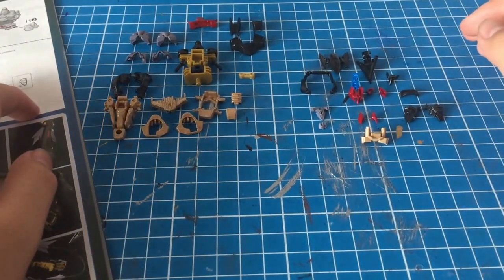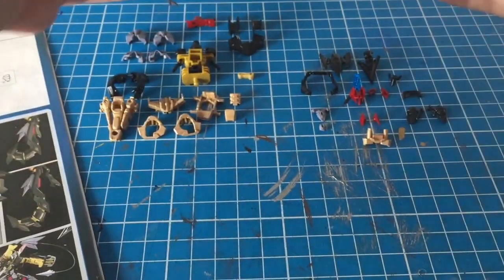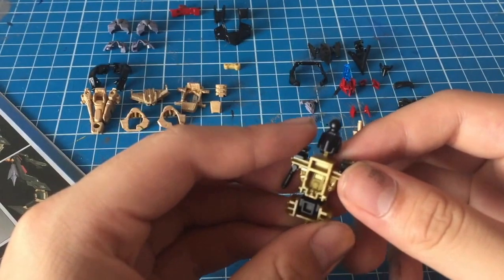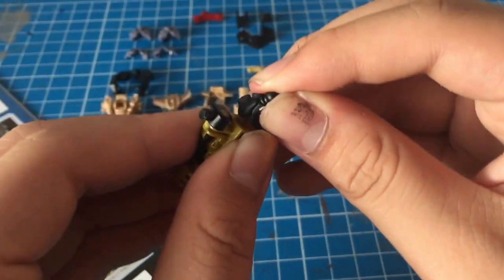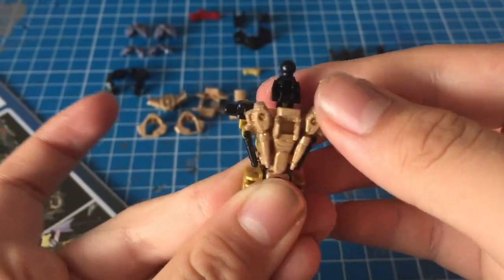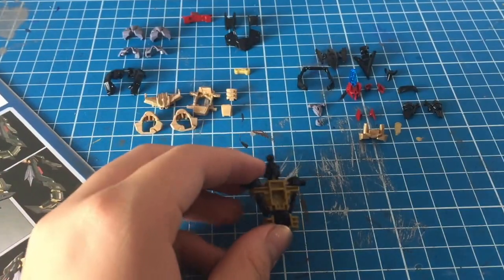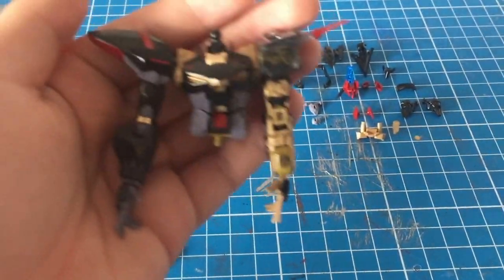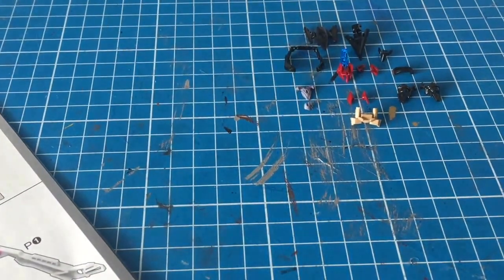LET'S BUILD- RG GOLD FRAME AMATSU MINA| TORSO AND HEAD(PART 3)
Hey guys and welcome back to the LET'S BUILD for the RG Amatsu Mina. In this video we will be putting together the torso and head units and this is the video where the RG complications come in!